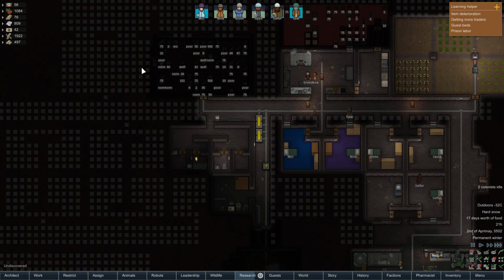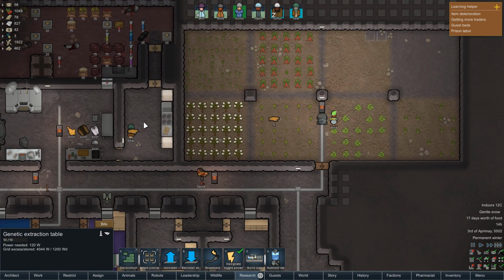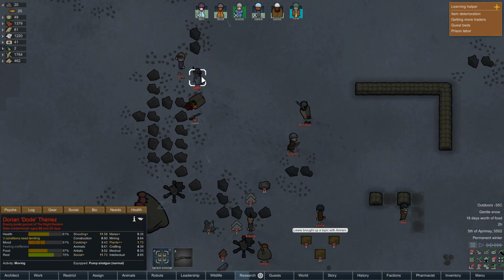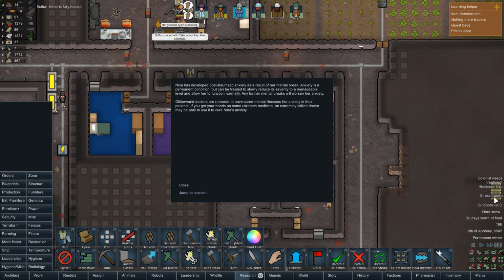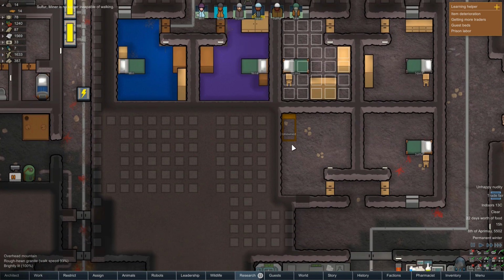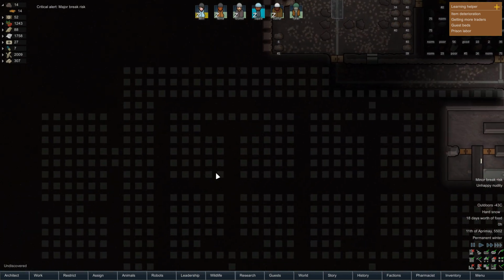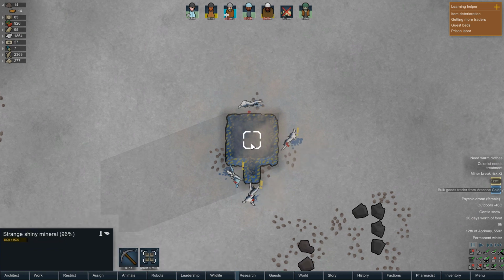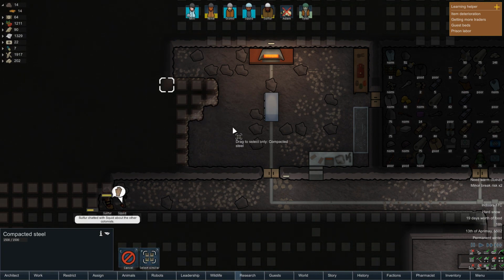Rimworld: The Radical (09) - The First Death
Welcome to Episode 9 of The Radical, the first season of my Tales From The Rim let's plays where I'll be exploring the variety of different mods available for Rimworld. For The Radical, we'll be checking out some of the weird mad science mods available, such as GeneticRim (for genetic manipulation and breeding), Questionable Ethics (for cloning and growing bodies) and Android Tiers (for building androids).

This walkthrough does include gameplay from Rimworld (obviously).

Intro & Outro Music: Entry Screen (Rimworld Soundtrack)

Please note this is an unofficial video and is not endorsed by Ludeon Studios in any way.